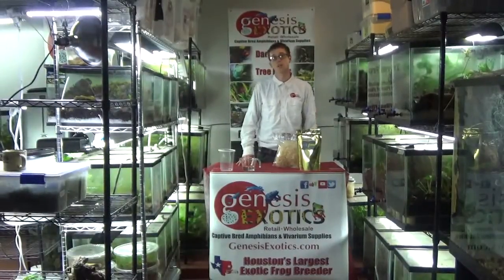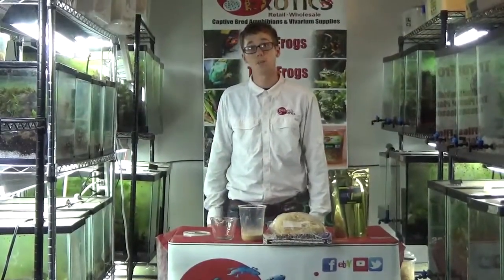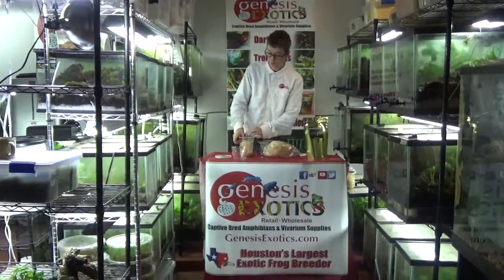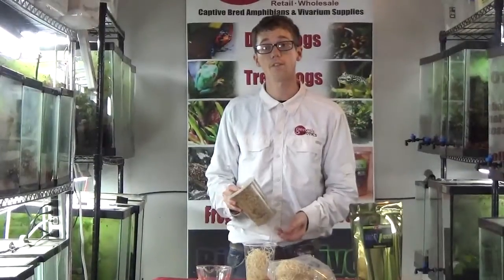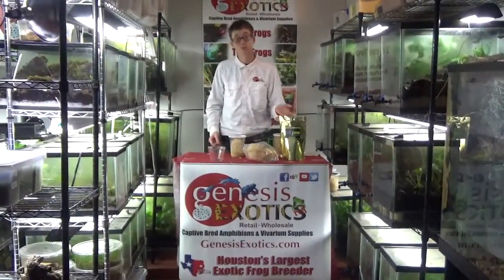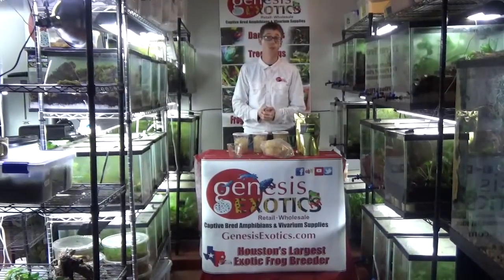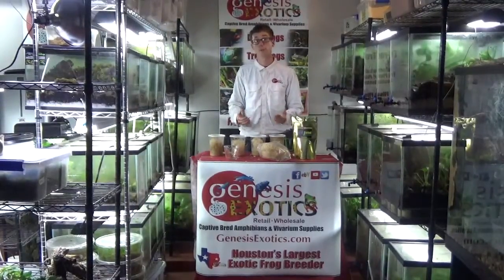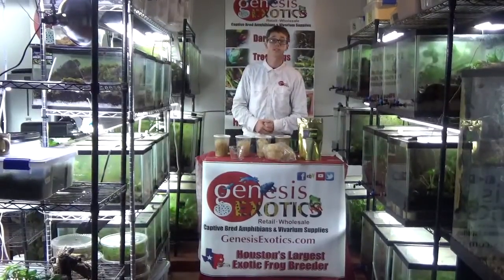How to make a fruit fly culture; Fruit fly basics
Fruit flies are the basic food source for mantids, dart frogs, bettas and many more animals.